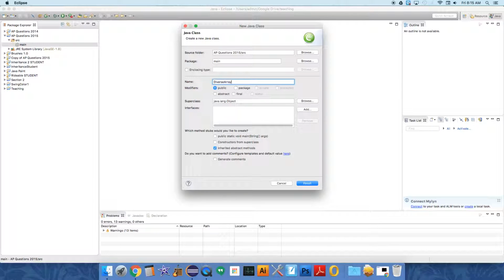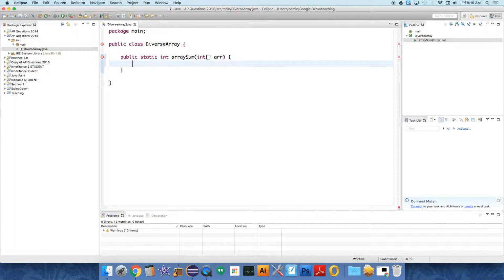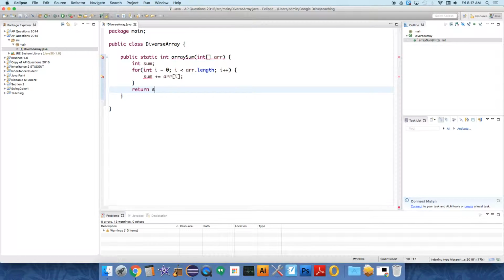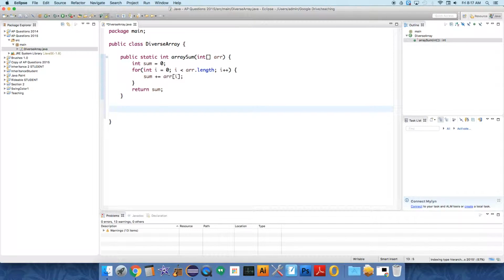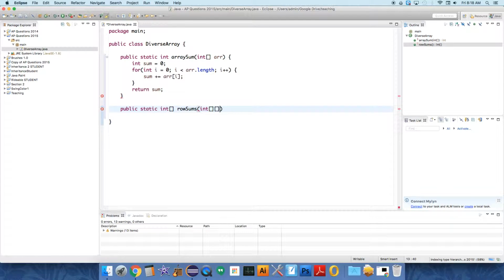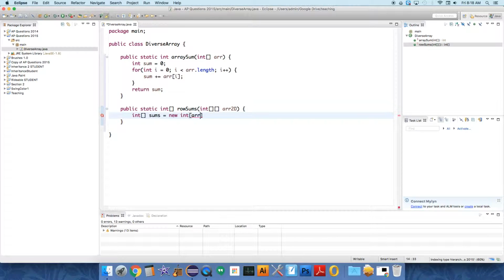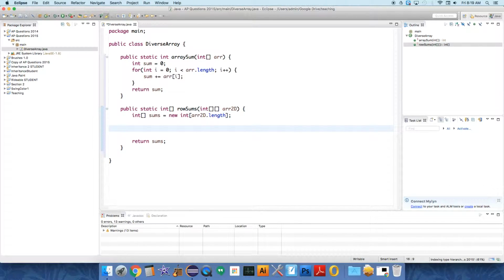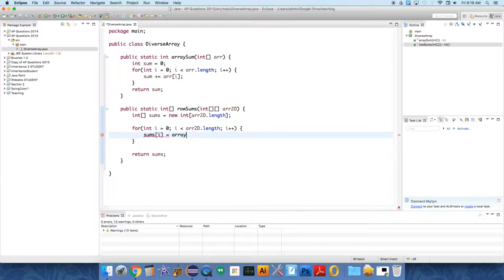Question 1a, 1b